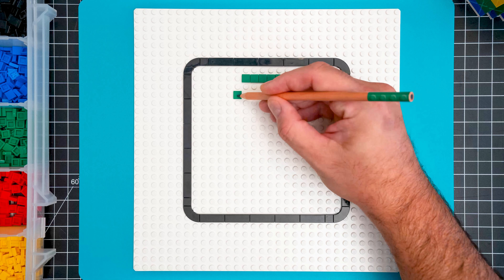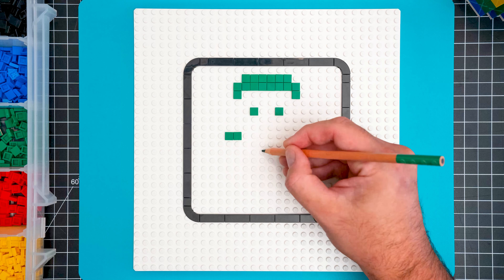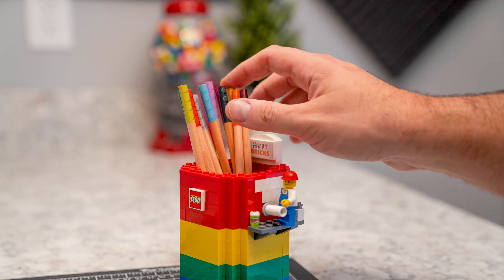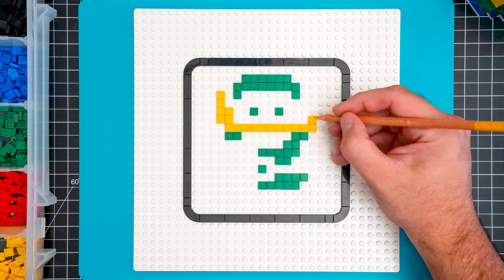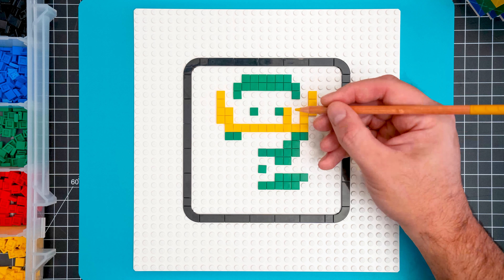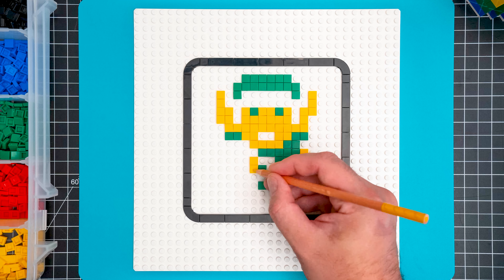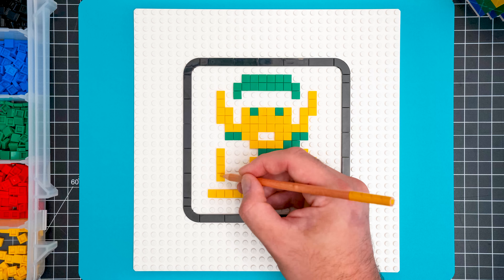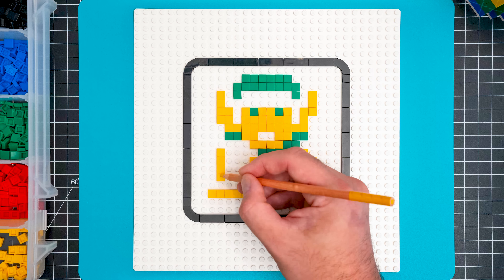How to Draw Link in LEGO!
I animated my favorite Pixel Art in LEGO!

This episode is the infamous first appearance of Link from "The Legend of Zelda" video game for the NES (Nintendo Entertainment System). The soundtrack of this game is etched in my memory.

We set our cameras to "ASMR style Stop-Motion" (I wish it was a real setting 🤣!) and decided to crank out a bunch of these relaxing and super satisfying videos.

With only the sweet sounds of LEGO's and the other Sound Effects cranked way up, we invite you to become immersed in each of our builds. We even have a surprise ending where our creation might just come to life!

Each video is created using over 1000+ photos.

Buy LEGO!
LEGO 12 Pack Colored Pencils
LEGO DOTS
LEGO Pencil Cup

POPULAR Pixel Art in LEGO!